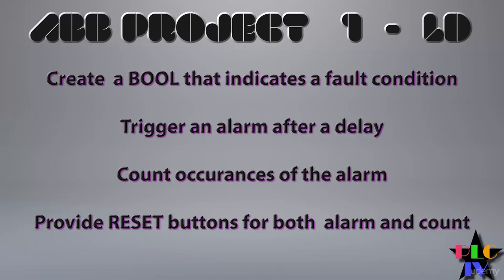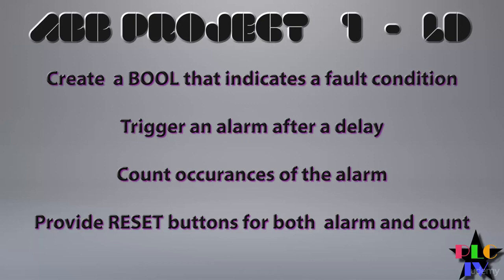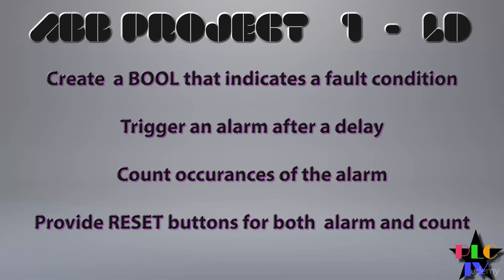ABB Project 1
It seems like you're looking for information about ABB projects or project management related to ABB products and solutions. ABB is a global technology company that offers a wide range of products and services in various industries, including industrial automation, robotics, energy, and more.

If you're interested in ABB projects, here are a few things you might be looking for:

ABB Project Management Software:
ABB offers project management software solutions tailored to different industries. These tools help manage various aspects of projects, such as scheduling, resource allocation, budgeting, and more.

ABB Automation Projects:
ABB provides automation solutions for industries such as manufacturing, process control, and utilities. These projects involve implementing control systems, PLC programming, HMI design, and integration of various automation components.

ABB Robotics Projects:
ABB is known for its industrial robotics solutions. Projects involving ABB robots can include designing robotic workcells, programming robot movements, and integrating robots into manufacturing processes.

ABB Energy Projects:
ABB offers solutions for energy management, electrification, and renewable energy. Projects in this domain could involve optimizing energy usage, implementing smart grids, or integrating renewable energy sources.

ABB Case Studies:
ABB often publishes case studies showcasing successful projects that demonstrate the application of their products and solutions in real-world scenarios.

To provide more specific information or assistance, please provide additional details about the type of ABB project you're interested in or any specific questions you have. This will help me better address your inquiry.